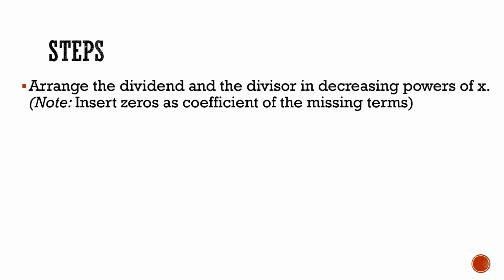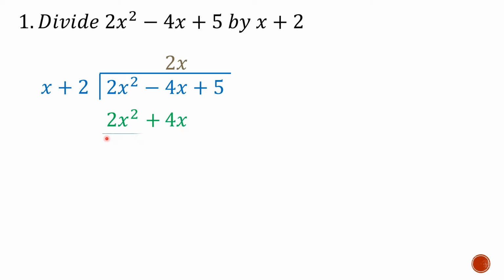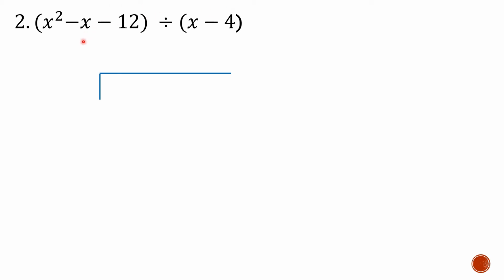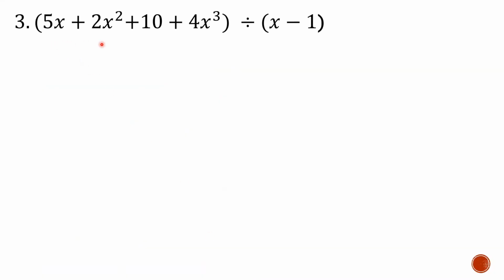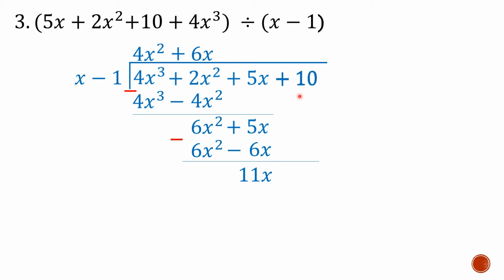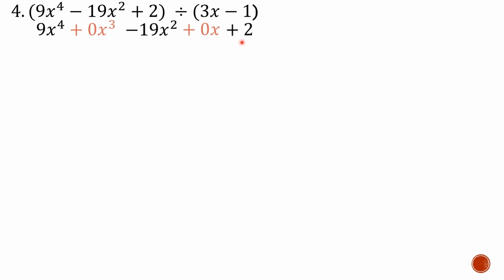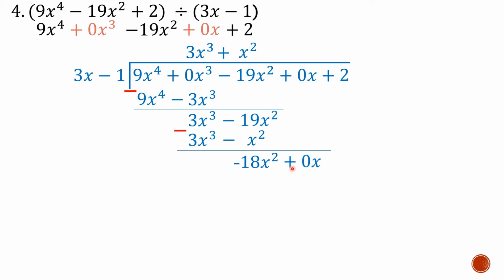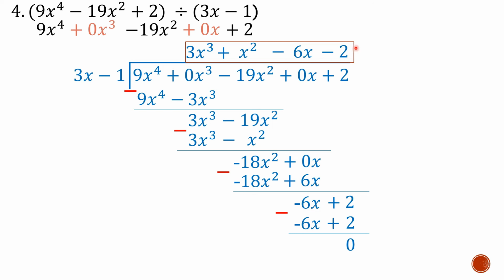Long Division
This video will guide you to understand long division of polynomials step by step.